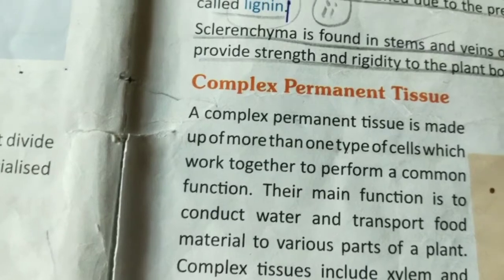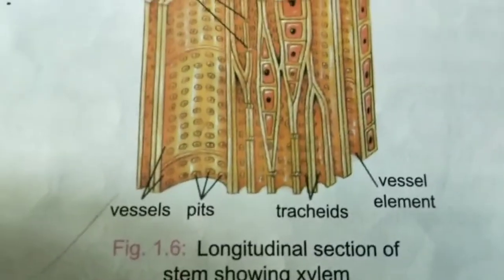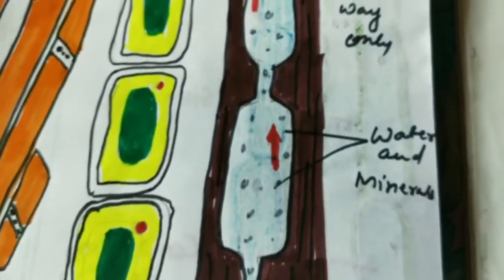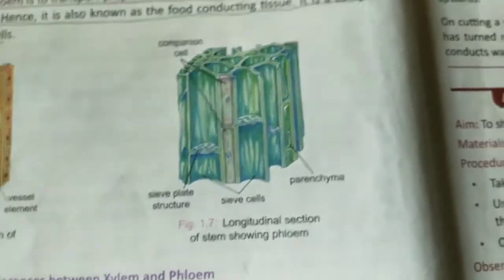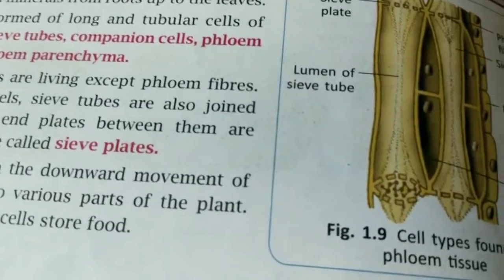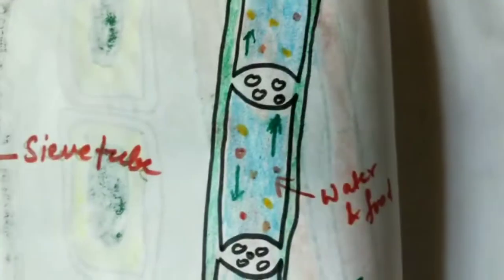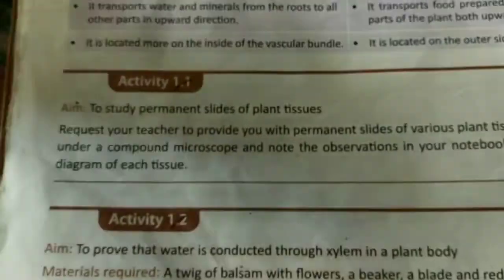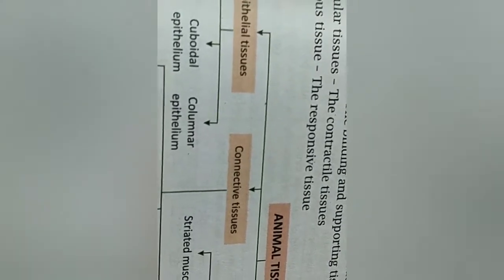Class 7 BIOLOGY CHAPTER 1 TISSUE PART 4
standard VII Biology chapter-1Tissue-part-4.mp4